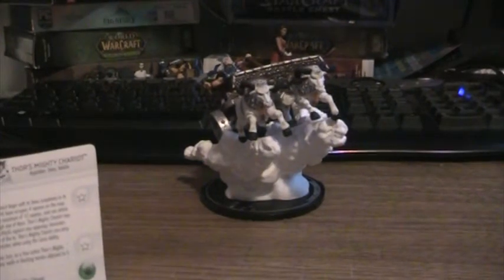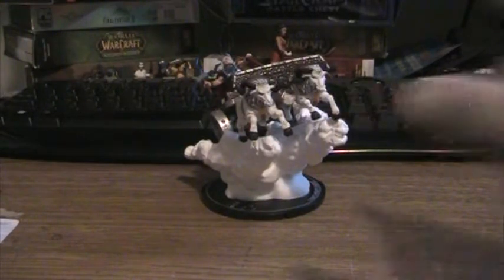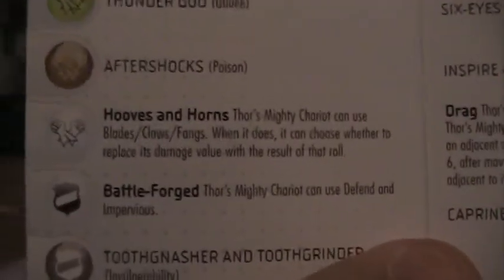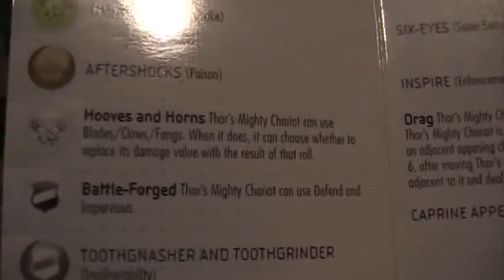Thors Mighty Chariot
Review of the promotional Thor's Mighty Chariot figure from the upcoming Hammer of Thor expansion set